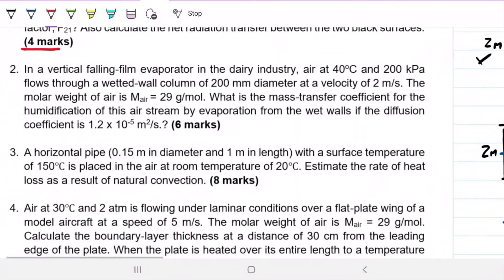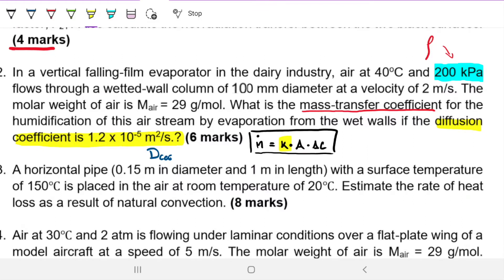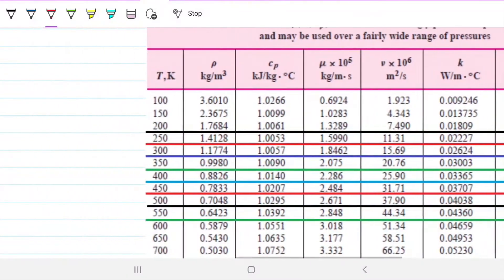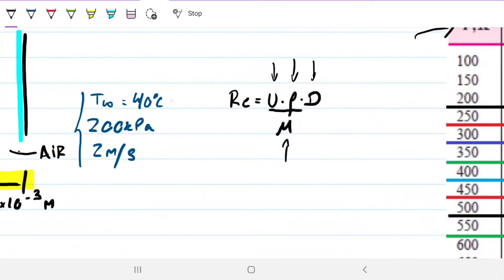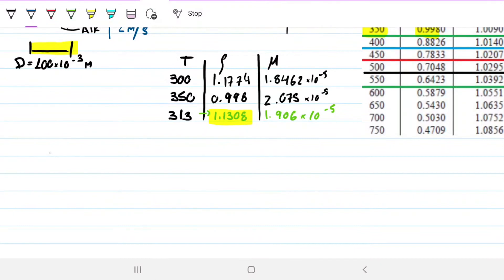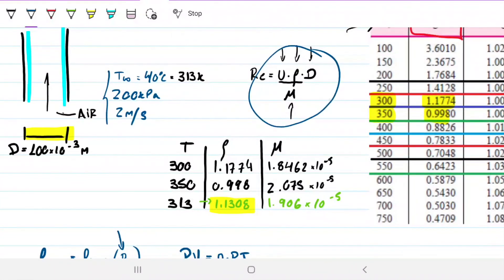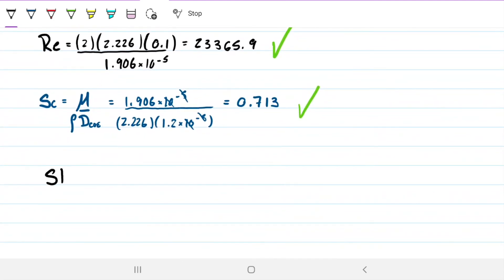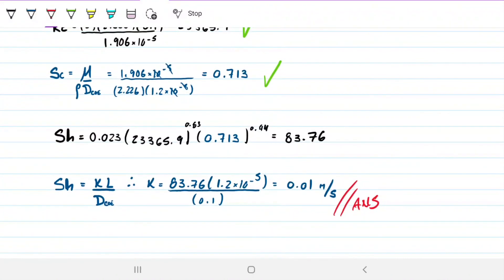[FINAL EXAM] Falling-film Evaporator | Heat & Mass Transfer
Welcome to Engineering Hack! In today's video we continue in our quest to solve the 2020 final exam for the heat and mass transfer course. This is the second question, the fist was about radiation and can be found in the previous video. This question is about mass transfer, and in this case, convective mass transfer. It takes place inside a falling-film evaporator, which you may recall from our previous videos (if not, go here and the equipment is introduced and a couple of examples are given The objective in this problem is to find the mass-transfer coefficient (k), which is somewhat analogous to our convective heat transfer coefficient (h). To do this, we need to determine Sherwood's number and the correct relationship between Sherwood, Reynolds and Schmidt's number. All the information needed was provided either in the problem statement or in the formula sheet attached to the exam. In this video I show you what was given. Please try solving the question before looking at the solution and later compare your solving to what was presented here. If you have any question, leave them down below.

Problem statement: In a vertical falling-film evaporator in the dairy industry, air at 40 °C and 200 kPa flows through a tatted-wall column of 100mm diameter at a velocity of 2 m/s. The molar weight of air is Mair = 29 g/mol. What is the mass-transfer coefficient for the humidification of this air stream by evaporation from the wet wall if diffusion coefficient is 1.2 x 10^-5 m/s?

Answer:
k = 0.1 m/s

In this video:
00:00 Intro
00:30 Problem statement
01:08 Problem analysis
06:17 Property table
08:06 Accounting for pressure
10:25 Reynolds
11:12 Schmidt
12:19 Sherwood
13:13 Mass-transfer coefficient
14:05 Final thoughts